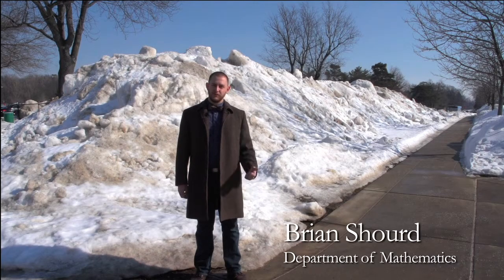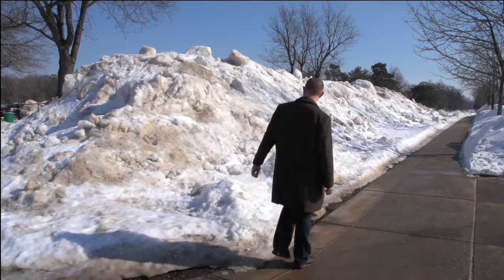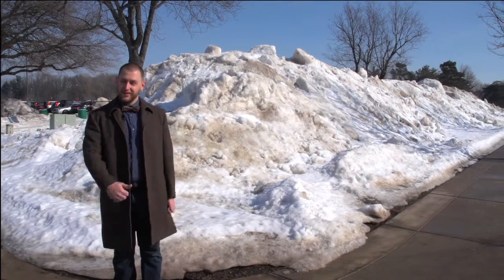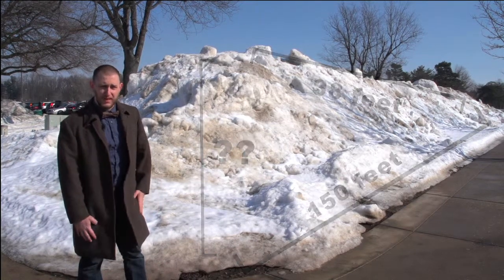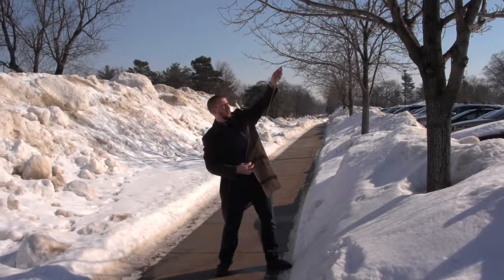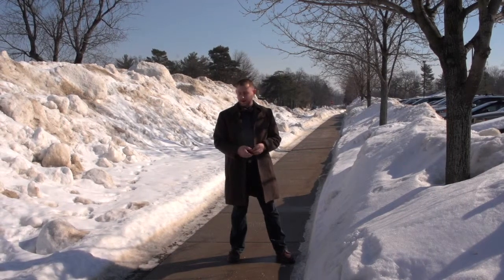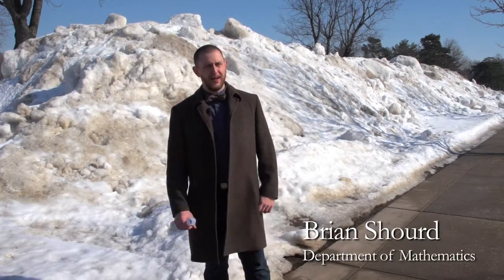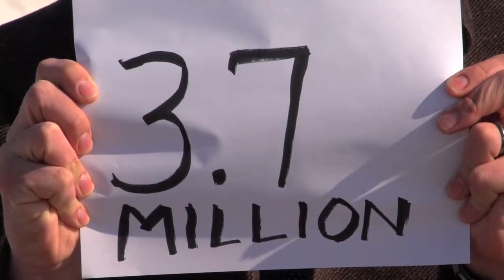How many snowballs can be made out of a mound of snow?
Brian Shourd, Ph.D. candidate in the Department of Mathematics, calculates how many snowballs can be made out of a 150 ft. snow mound in the library parking lot.